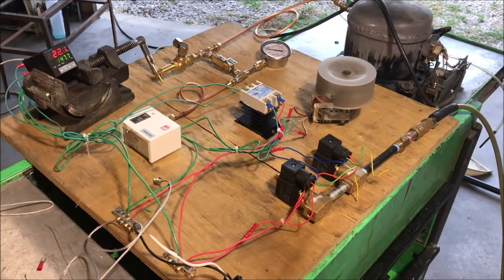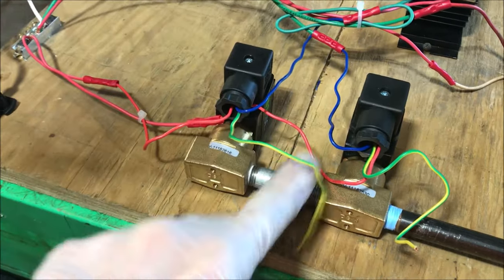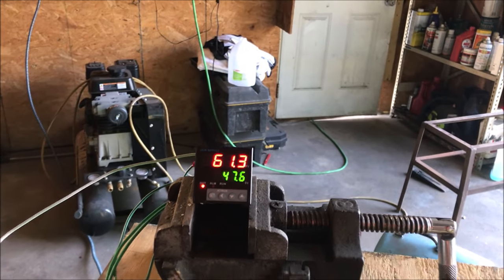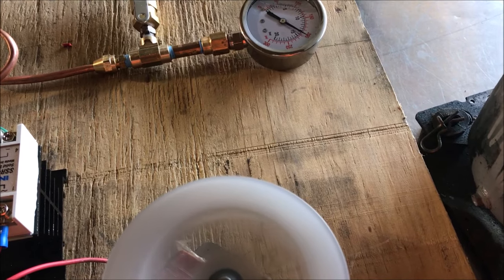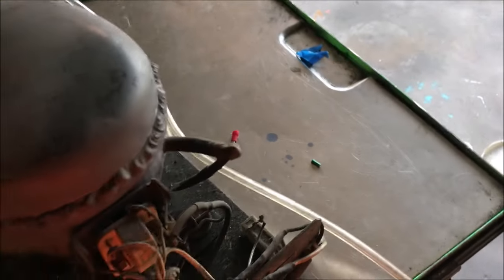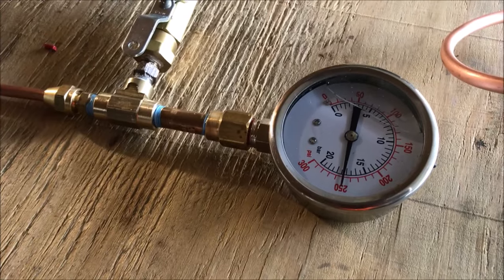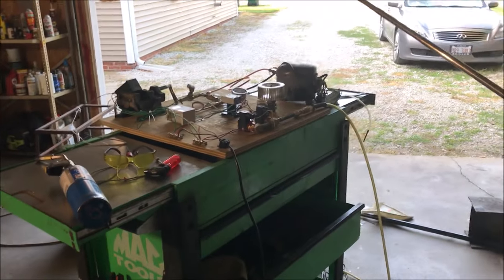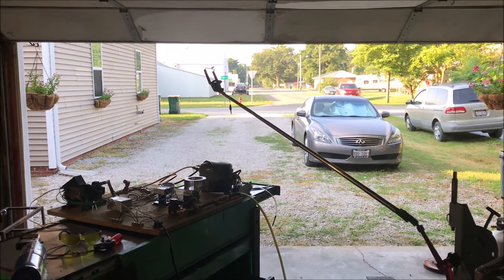Boiler Feedback Loop for Hyper Mini Boiler CLOSED LOOP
This video contains Paid links that gives me a 6% commission if you click and buy any product on that website . Boiler feed back loop , Or Closed Loop system ?
Just testing a bread board configuration of my process control equipment .